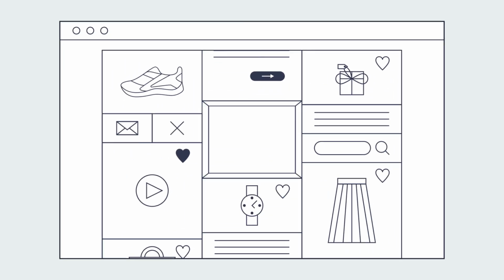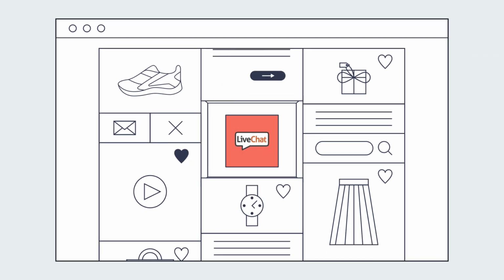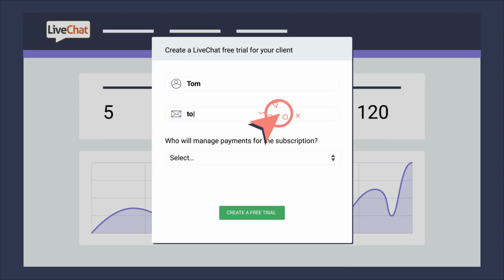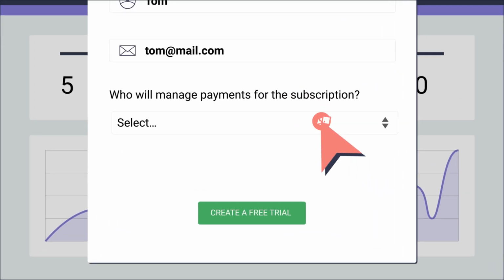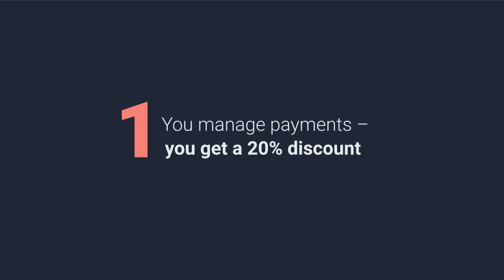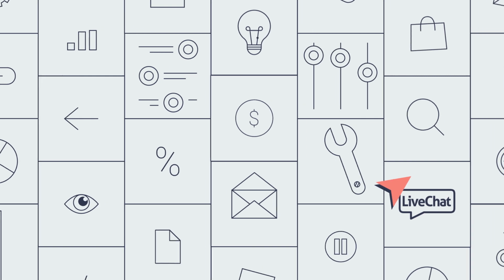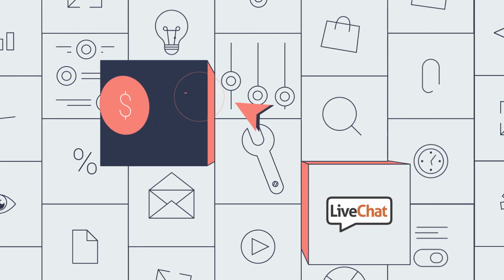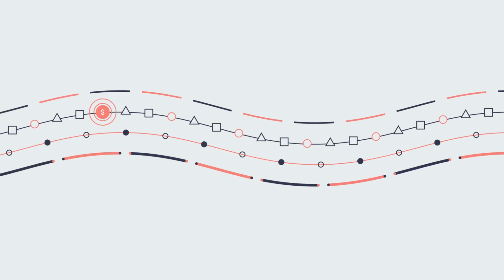LiveChat Solution Partner Program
LiveChat Solution Partner Program is dedicated to businesses that want to earn money either by including the LiveChat software in their business bundle or adding it to their product.

The program allows you to create LiveChat accounts for your clients so that they don’t need to install anything.

LiveChat is a customer service software with live support, an online ticketing system, and web analytics capabilities. It helps online businesses to support customers, generate quality leads and boost online sales.